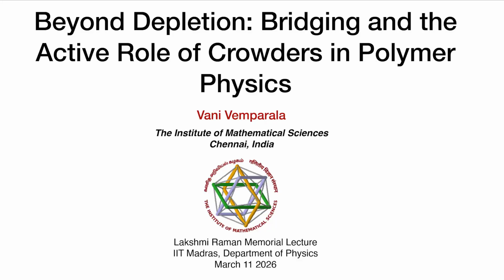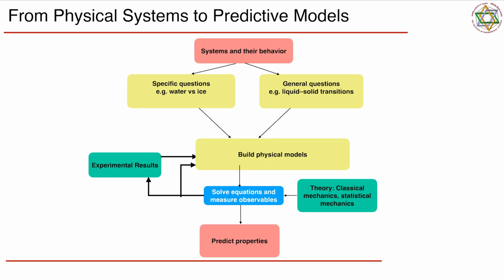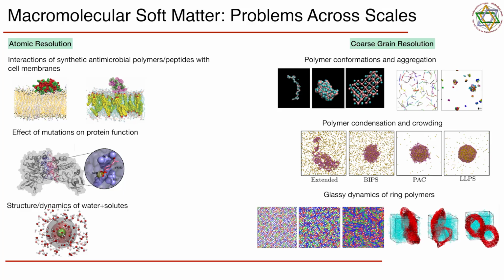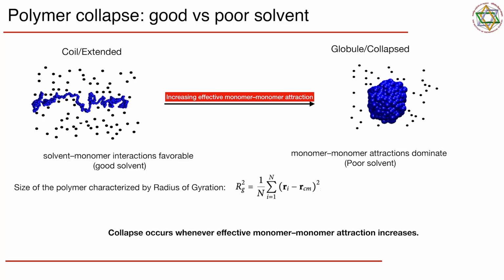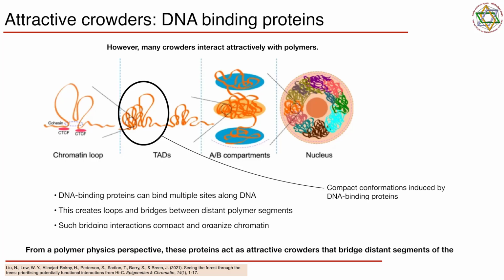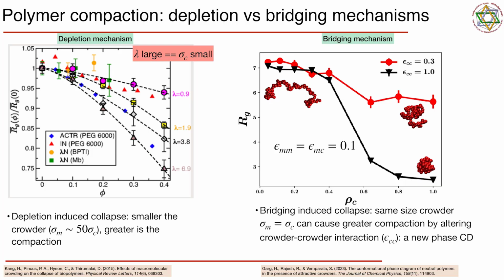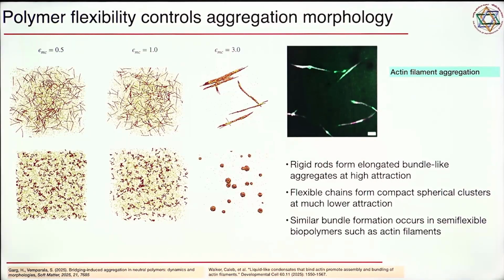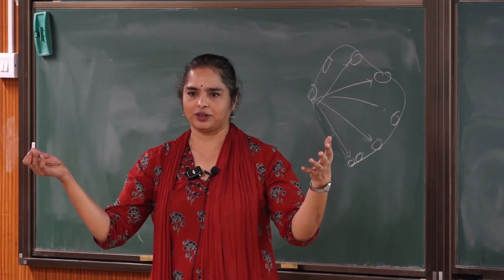Bridging, Confinement, and the Active Role of Crowders in Polymer Physics by Prof. Vani Vemparala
Macromolecular crowding is often interpreted through excluded-volume and depletion effects, where crowders act as passive entropic agents. Here, I present some of our recent work showing that attractive crowders introduce additional, energetically driven mechanisms that reshape polymer conformations and aggregation. Using coarse-grained molecular dynamics, we systematically vary crowder size, polymer-crowder attraction strength, polymer self-interactions, and electrostatics across neutral and charged systems. We find that attractive crowders induce size-dependent collapse and, near transition thresholds, generate non-monotonic and reentrant conformational behavior. At the multichain level, attractive crowders also promote aggregation by mediating interchain bridging, shifting the balance between dispersed and condensed states. Notably, the collapsed state obtained through crowder mediation closely resembles that arising from strong intrapolymer or electrostatic interactions, suggesting a common underlying mechanism. These results provide a unified framework linking single-chain collapse, aggregation, and reentrant transitions, and identify crowder size, interaction strength, and density as tunable control parameters in crowded soft-matter systems.